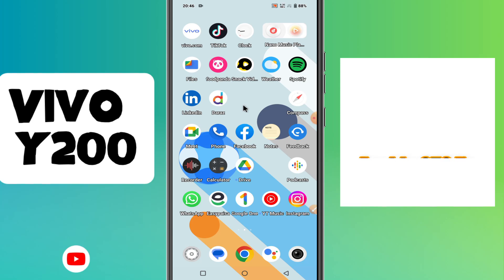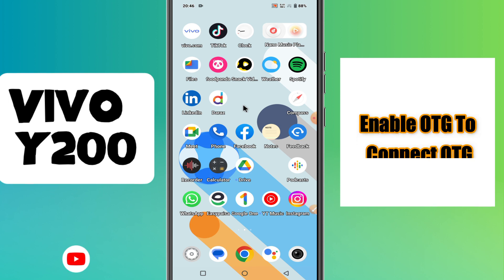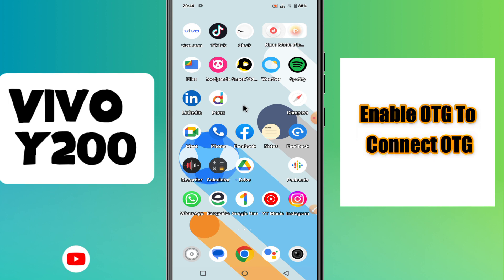Vivo Y200 Enable OTG To Connect OTG || OTG settings || How to use OTG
Enable OTG To Connect OTG || How to connect OTG || OTG settings || How to use OTG